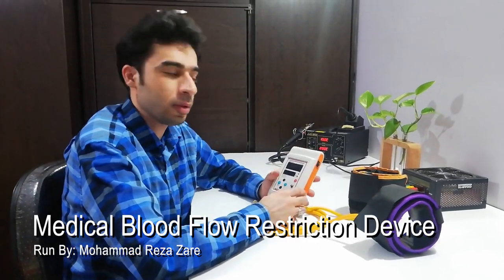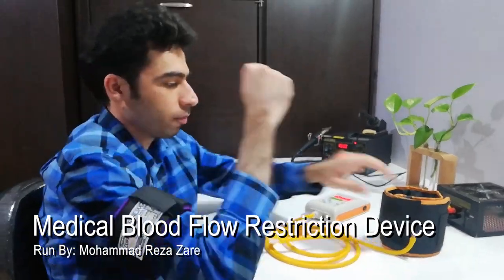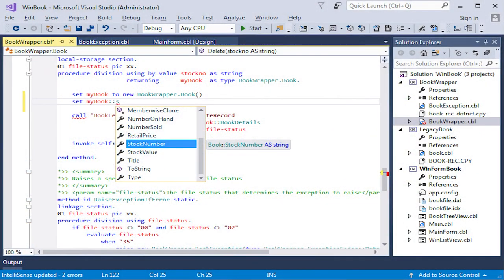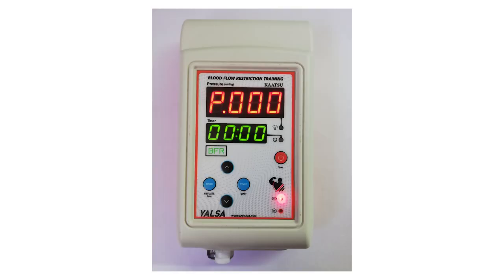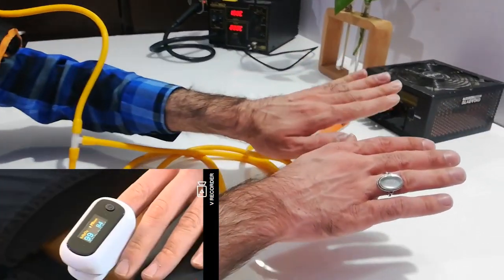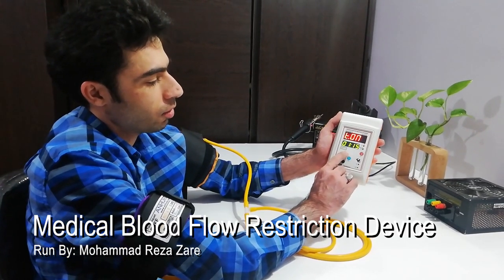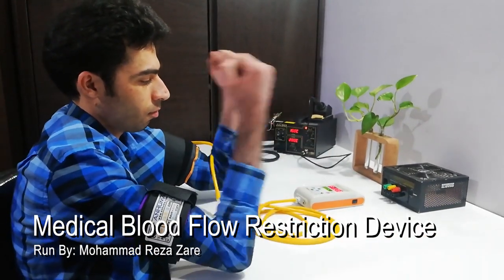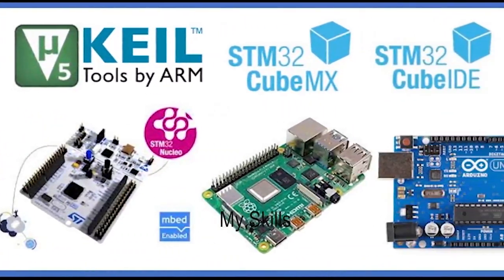Medical portable Blood Flow Restriction device using STM32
The BFR device is one of the best medical devices that helps patients with muscle wasting, recover their strength in a very short time. The device can be programmed to restrict blood flow to the limb and keeps the pressure constant during the therapy session. BFR percentage and therapy modes can be adjusted in the menu, and the device monitors pressure and time and shows them on seven segments display.